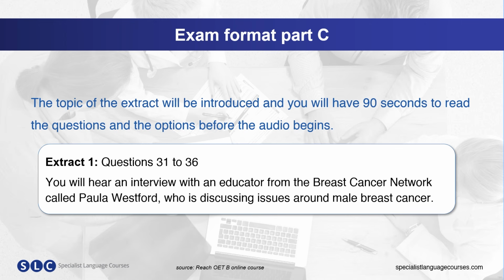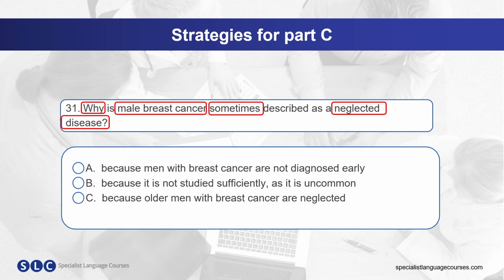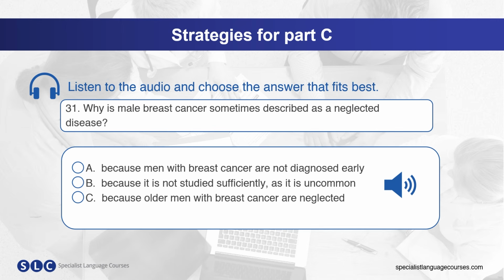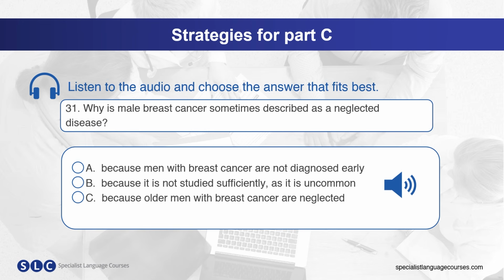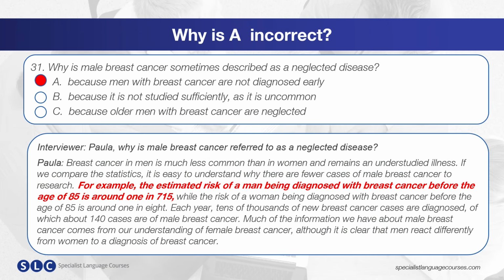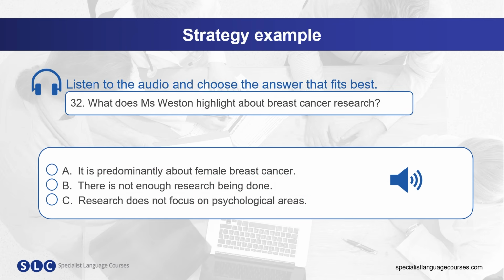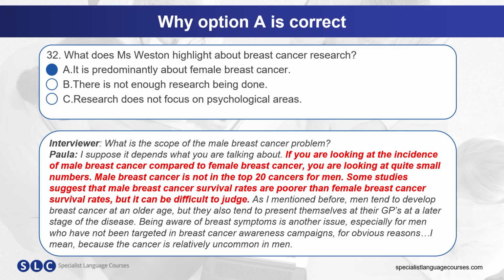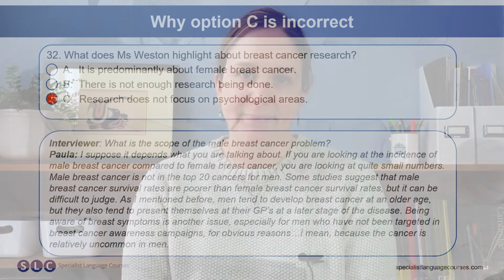OET LISTENING PART C Explained: Strategies for OET Candidates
🎧 Master OET Listening Part C!
In this video, we cover everything you need to know about OET Listening Part C — format, strategies, practice activities, study tips, and preparation advice. 🔑 Plus, enjoy some fun bloopers at the end!

👉 Watch now and improve your OET Listening C performance!

0:00 - 0:25 - Intro
0:25 - 1:10 - OET Listening C test format
1:10 - 2:56 - Strategies for OET listening C
2:56 - 5:14 - OET Listening C activity 1
5:14 - 7:50 - OET Listening C activity 2
7:50 - 8:25 - Study tip
8:25 - 9:21 - Example of how to prepare
9:21 - 9:36 - Top tips
9:36 - 9:56 - Find new words and phrases
9:56 - 10:40 - Bloopers